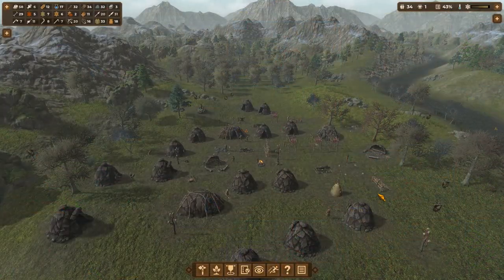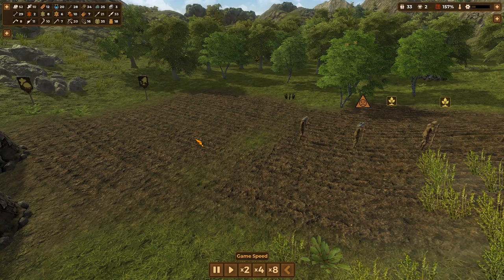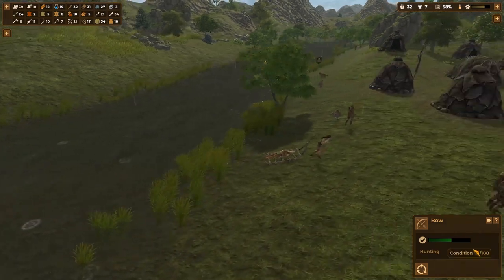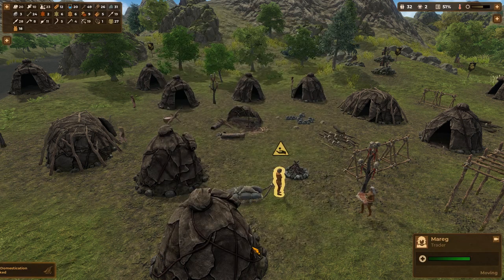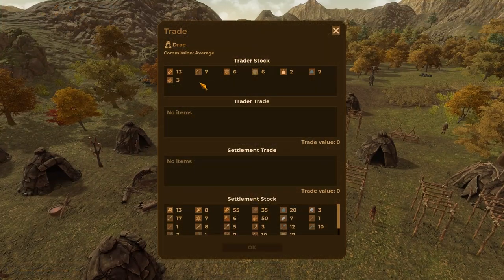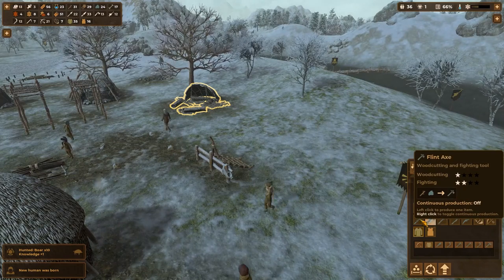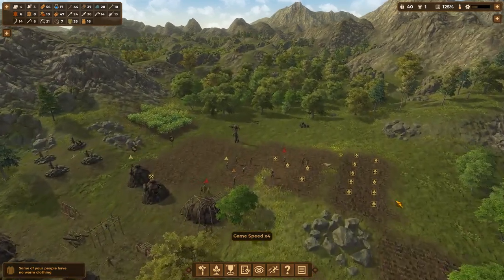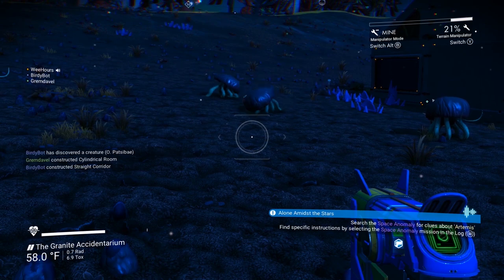Bridge Over Troubled Water | Dawn Of Man (Part 7)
Dawn Of Man continues and the Neolithic age provides a bounty of new knowledge. We figure out how bridges work, so crossing the river just became easier. Farming comes in, and we wonder what the heck half of these crops are. And defenses become important when we face off against our first raid!

Meanwhile in Dawn Of Man, the food situation gets a little thin. But a nearby wounded Mammoth may provide an answer.

Dawn Of Man gameplay continues here.

Hunt
Animals were a vital source of food and resources for ancient humans. Use their meat to feed your people and their skin and bones to make clothing and craft the tools you will need to stay alive. Confront Mammoths, Woolly Rhinos, Ancient Bison, Megaloceros, Cave Lions and other species that roamed the earth at the time.
Gather
Collect a variety resources from the environment: fruit, berries, water, wood, flint, stone, ores. Use them to prepare food, to make tools and to build structures in your settlement.
Plan for harsh times
Fish is more abundant in spring, berries and fruit can be collected in summer and animals are easier to come by when it's warm. When winter comes, make sure to have enough non-perishable food and warm clothing in order to survive.
Expand and fortify your settlement
Build more homes and facilities for your people, in order to expand your population. Construct fortifications and craft weapons, so you are ready for when the inevitable conflict comes.
Research Technologies
Each new discovery will make it easier for your settlement to be able to support larger populations, but will also bring new challenges: increased food demand, morale issues and more frequent raider attacks.
Build Megalithic Structures
Our ancestors were capable of incredible engineering feats: mine massive rocks from the environment, transport them using sledges and construct colossal stone structures.
Control Nature
Unlock farming technologies to grow your own vegetables, so you can feed large amounts of people. Domesticate animals to produce food, resources and provide increased muscle power.